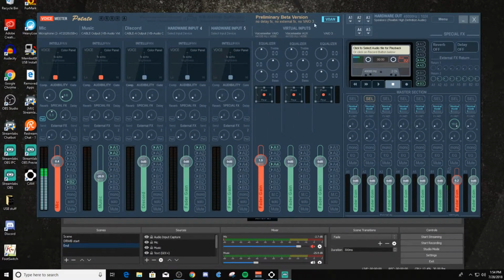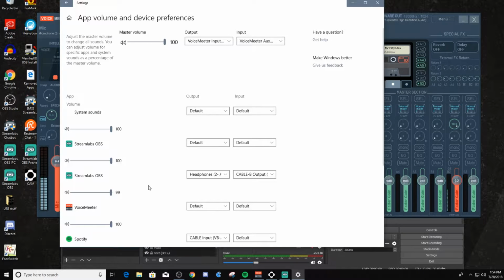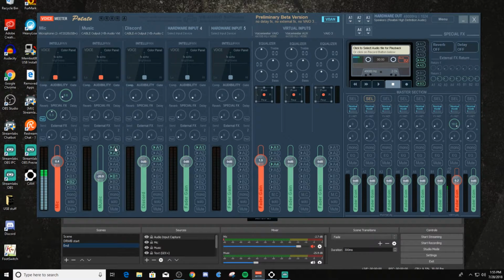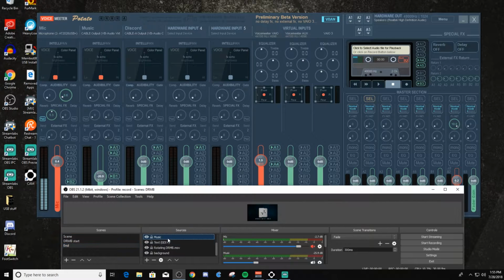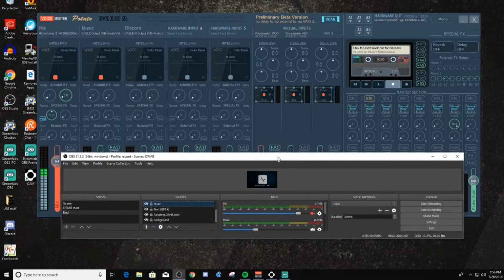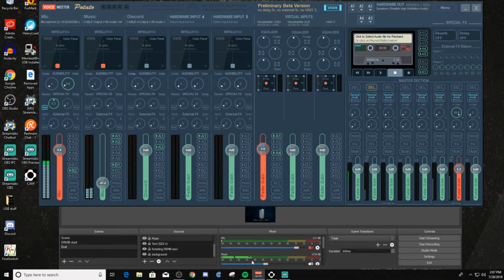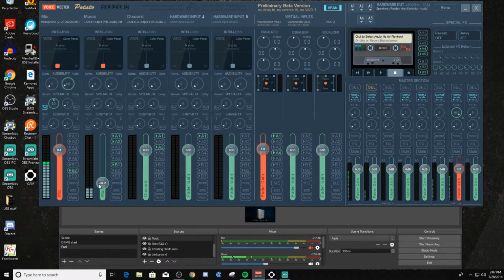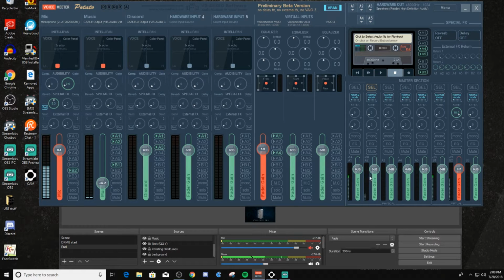Voicemeeter Potato Guide: A New Way to Split Volume Levels to the same Source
This guide shows you how to use the new Voicemeeter Potato Master Bus Select function to control volume levels to your livestream and headset.